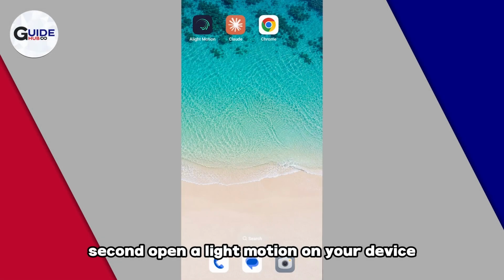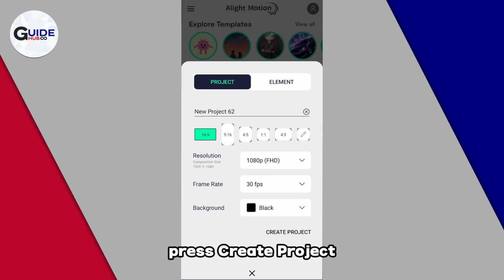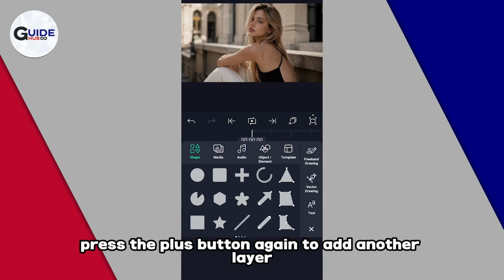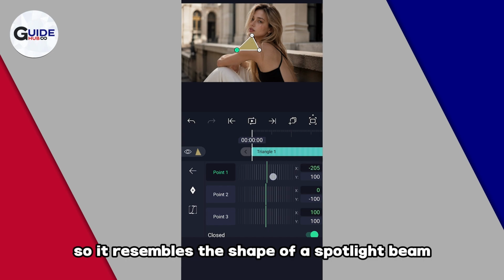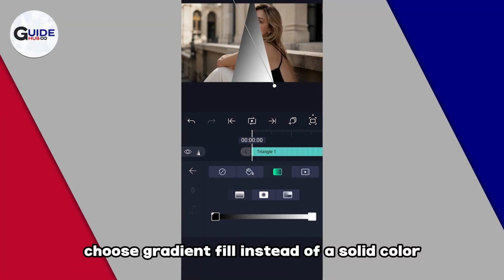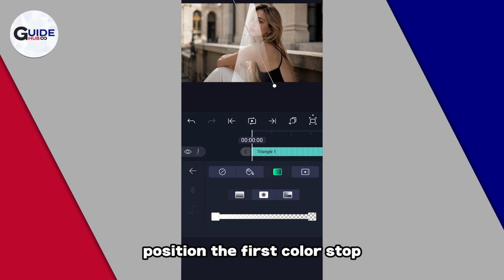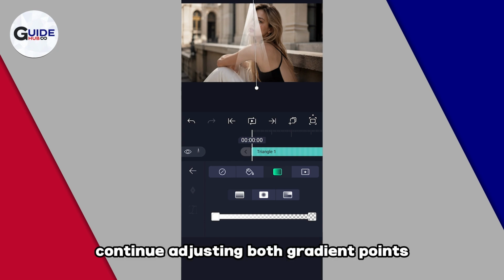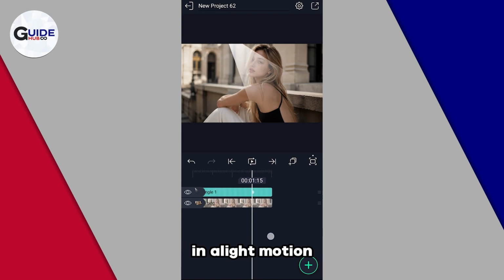How To Make Spotlight Effect in Alight Motion (𝟮𝟬𝟮𝟲) | 100% WORKS | NO Yapping, To The Point & EASY!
(𝟮𝟬𝟮𝟲) Learn How To Make Spotlight Effect in Alight Motion in this video (NO YAPPING + 100% WORKS!) | EASY FULL GUIDE, Everything You Need To Know! | Make Spotlight Effect in Alight Motion